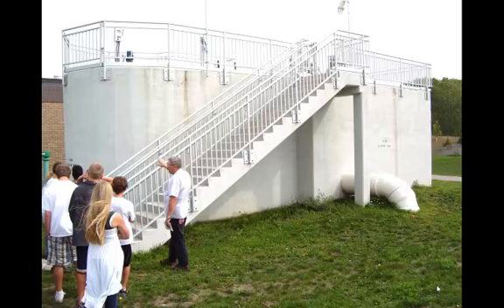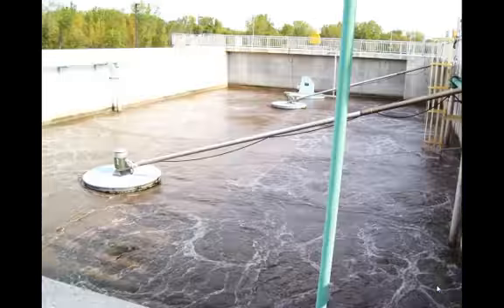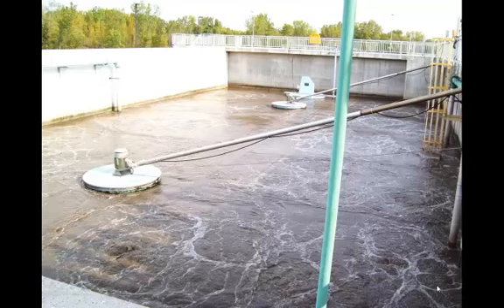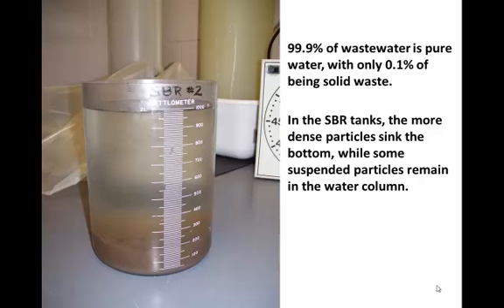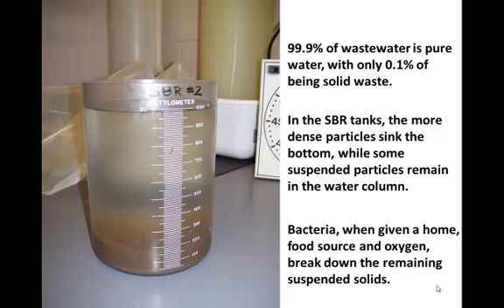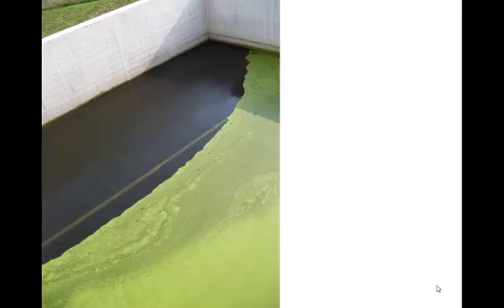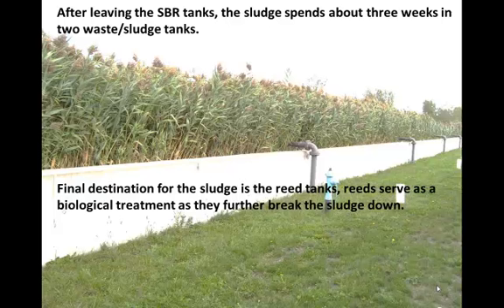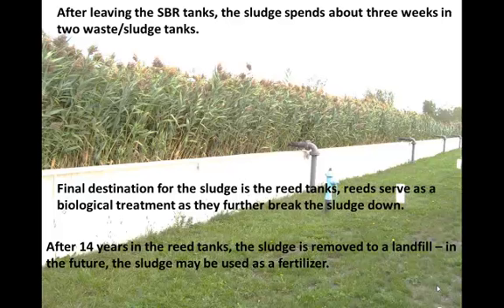Delano's Wastewater Treatment Facility